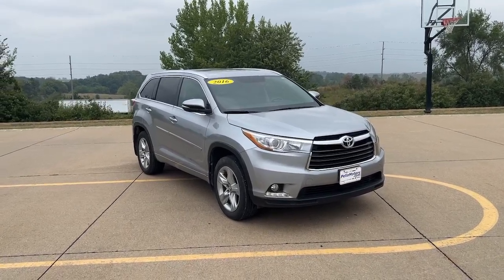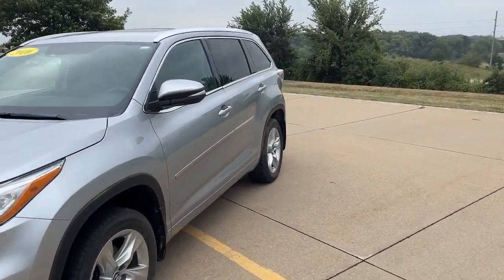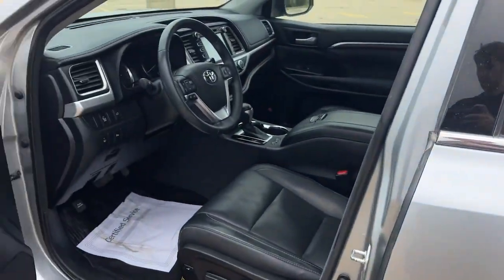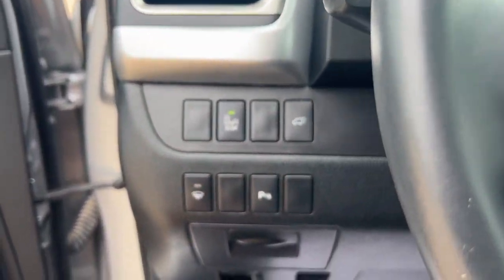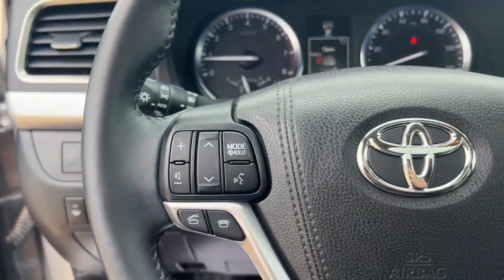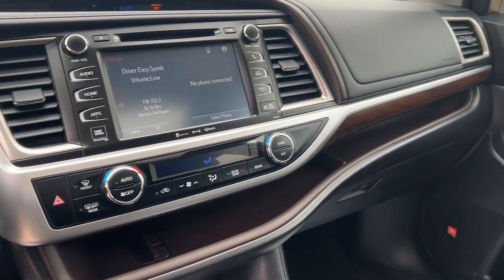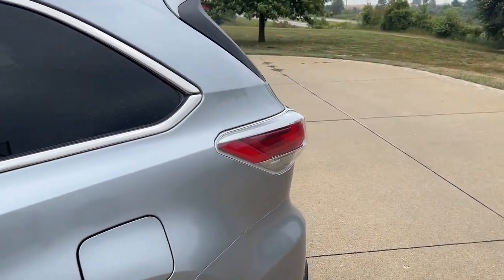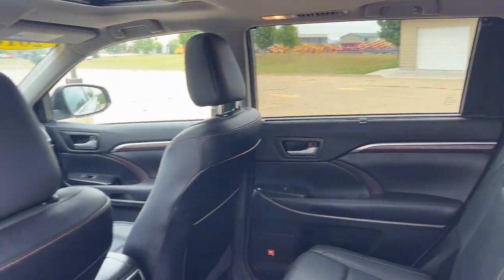2016 Toyota Highlander Knoxville, Pella, Oskaloosa, Pleasant Hill, Newton 247289A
Silver Sky Metallic Used 2016 Toyota Highlander  available in Pella, Iowa at Pella Chevy Buick GMC. Servicing the Knoxville, Oskaloosa, Newton, Pleasant Hill, IA area.

** Alloy Wheels / Premium Wheels, ** Cruise Control, ** Keyless Entry, ** Leather Seats, ** Steering Wheel Controls, ** Sunroof/Moonroof, ** Third Row Seating / 3rd Row Seating, One owner !.At Pella Motors our vast selection of Pre-Owned vehicles along with competitive pricing and financing options equals great deals and savings for you!2016 Toyota Highlander Silver Sky Metallic 2016 Toyota Highlander 4D Sport Utility 3.5L V6 DOHC Dual VVT-i 24V 6-Speed Automatic Electronic with Overdrive AWDAs the owner of Pella Motors, Craig Ford strives to be an active member of the surrounding communities and is constantly active in different community events. Pella Motors is a family owned dealership, which is shown in our small town atmosphere at the dealership. Craig is a Veteran of the U.S. Army and proudly supports our troops and veterans.Awards:* 2016 KBB.com Best Buy Awards Finalist * 2016 KBB.com 16 Best Family Cars